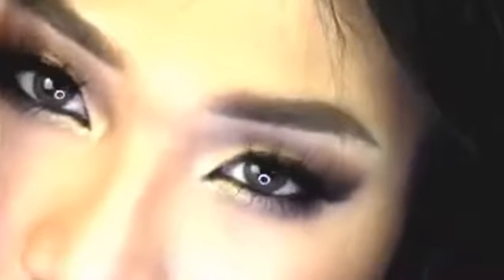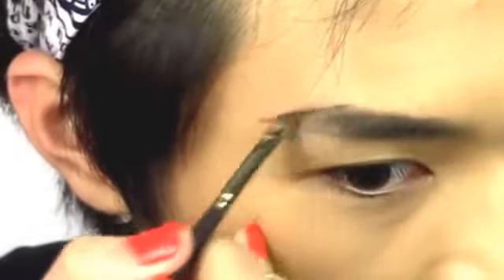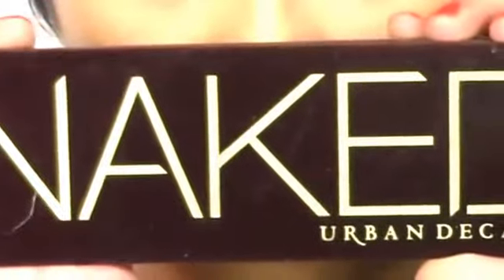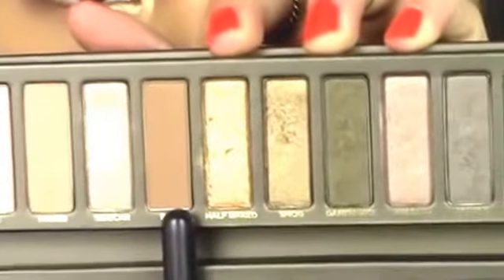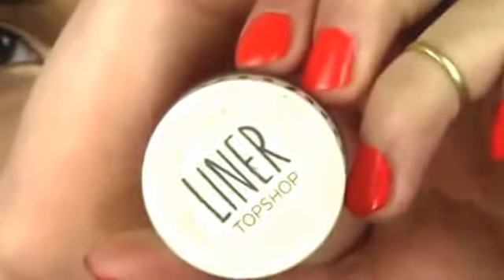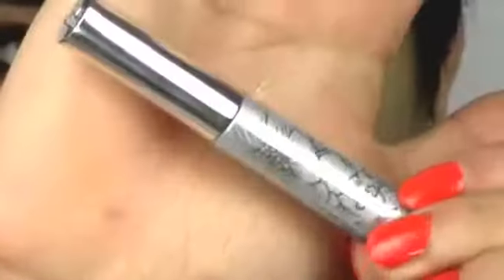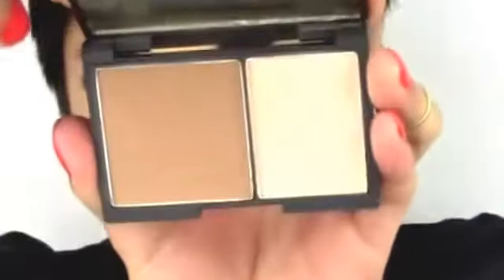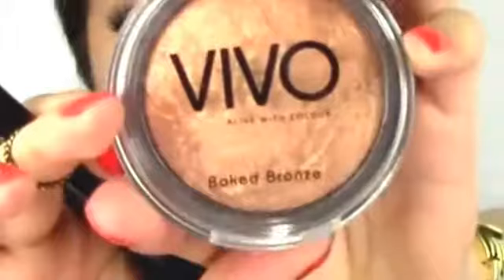Boy To 'Girl' Mila Kunis Makeup Tutorial The Prince Of Vanity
Welcome all, in this video you will see New Winter Homemade Makeup Tips that will help you to protect your Skin in Winter session.
In winter session skin will dry and rough so this new winter homemade makeup tips video help you to care your skin.

We will provide few more winter homemade tips in our next episode or video.

You can watch all updated video at below social link too...